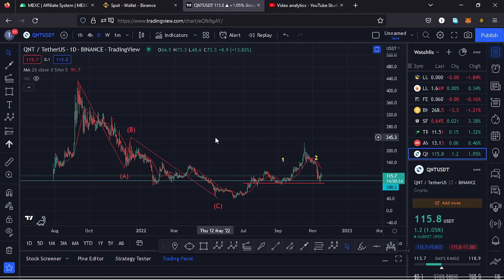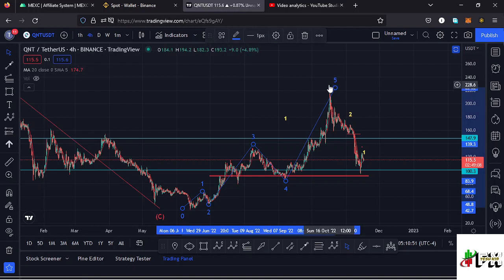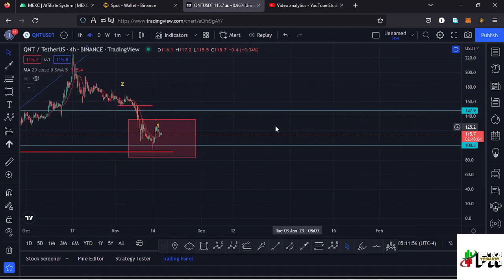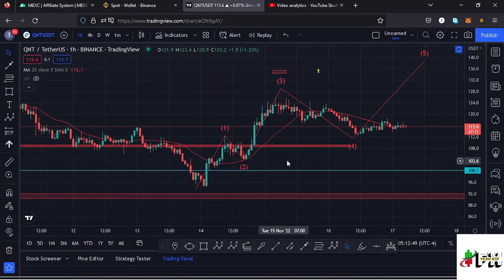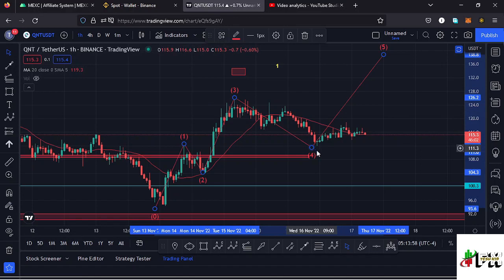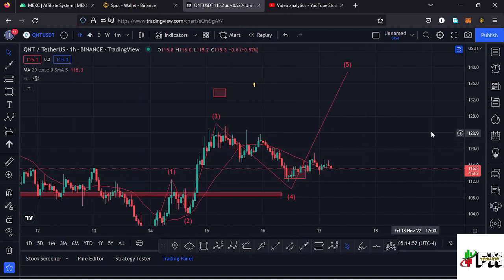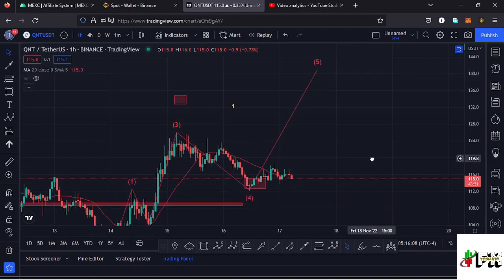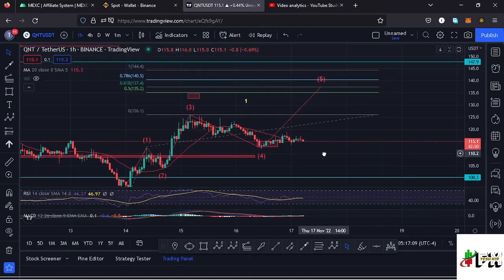QUANT (QNT) PRICE PREDICTION UPDATE !!! ELLIOT WAVES AND TECHNICAL ANALYSIS